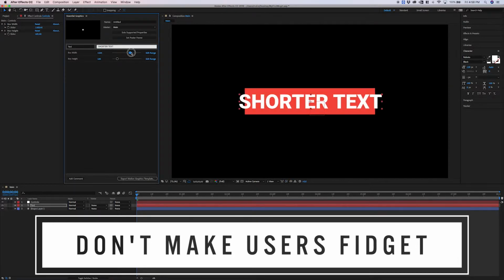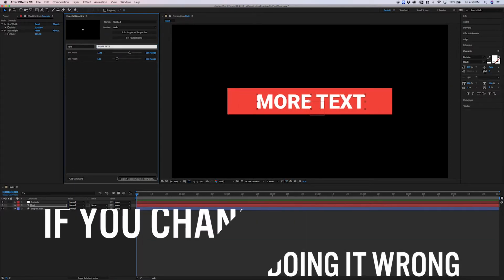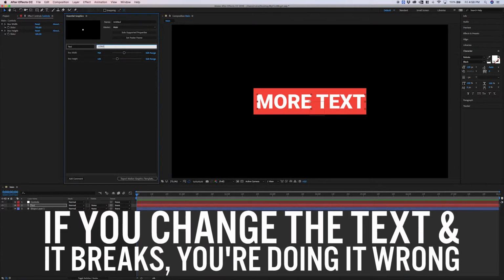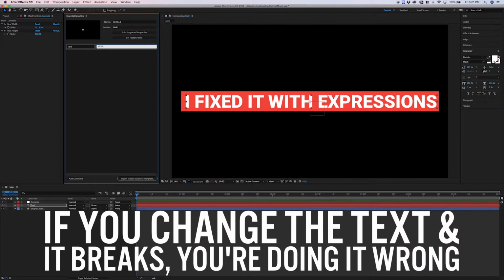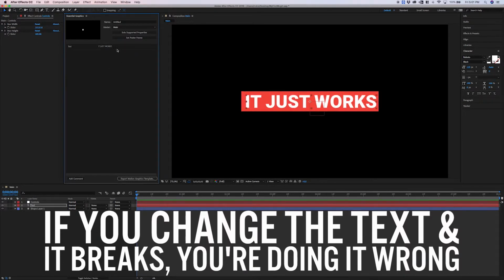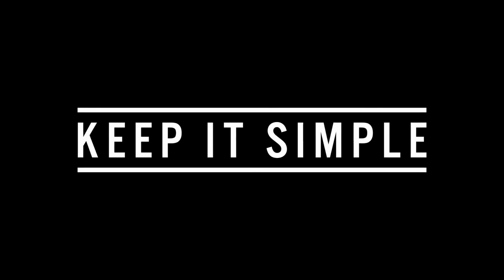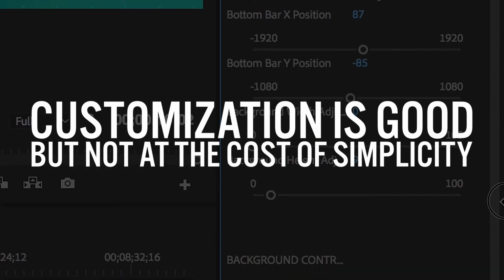Four things I wish I knew BEFORE I started creating After Effects mogrts.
In this video I'll show you four REALLY big things I wish I had known before I started creating mogrts. These tips are perfect for anyone just getting started making mogrts and should help you skip some trial and error I had to endure myself!

I've got tons of great looking mogrts that are easy to customize, work with, and render quickly!

(NickolasHowell.com)